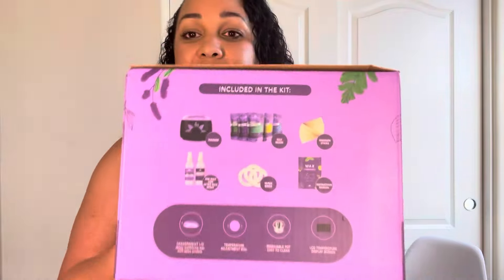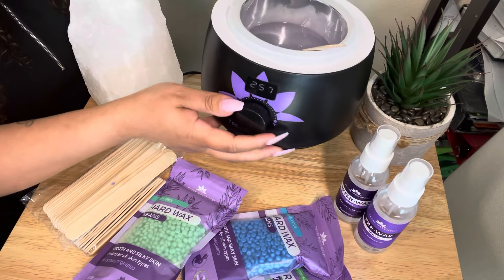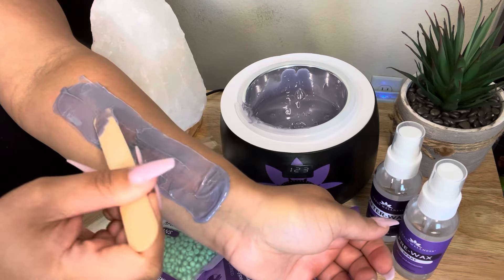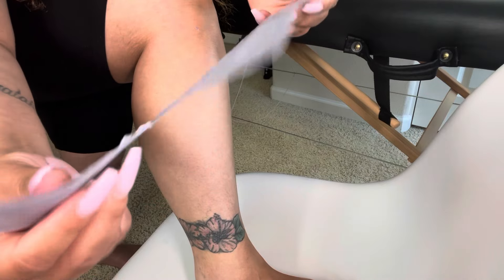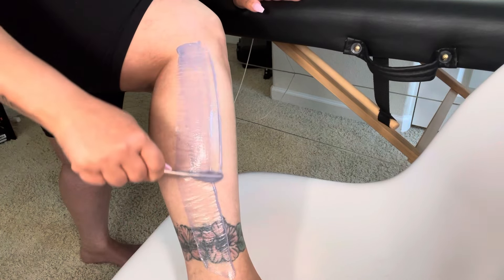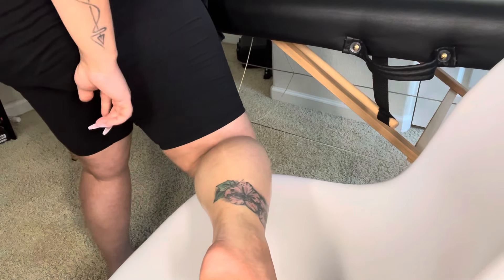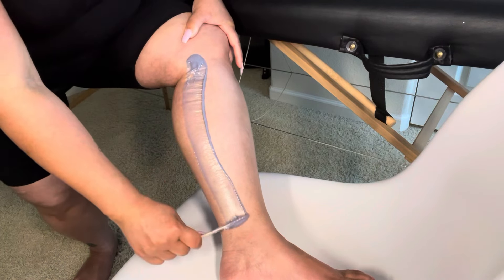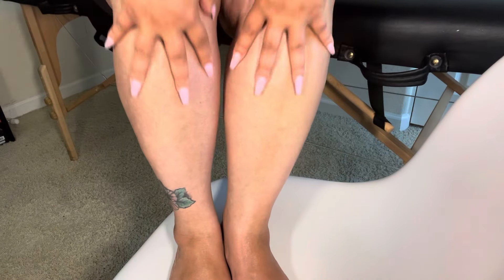Tips on waxing from home with Tress Wellness Kits on Amazon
Order Tress Wellness Kit at Tress Wellness Waxing Kit Wax Warmer for hair removal -Easy to use -Digital Display -For Sensitive skin